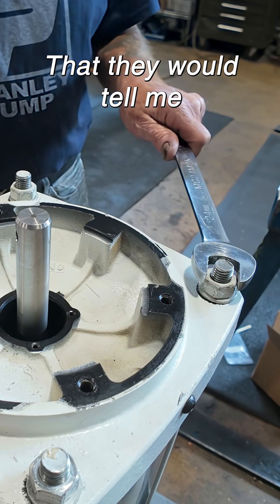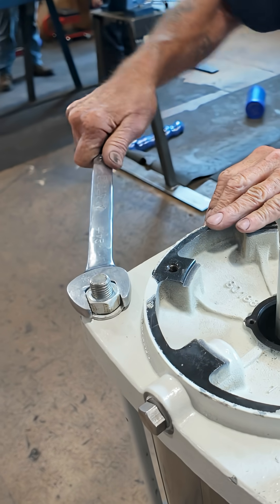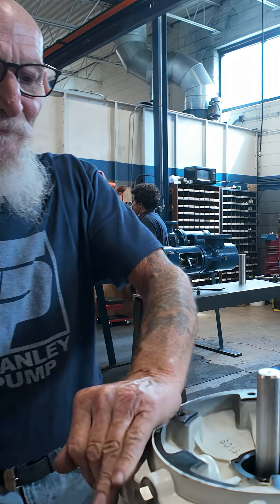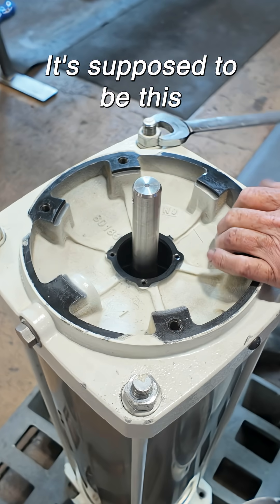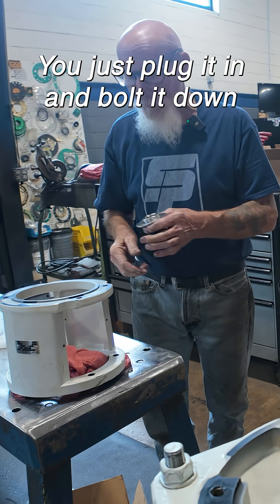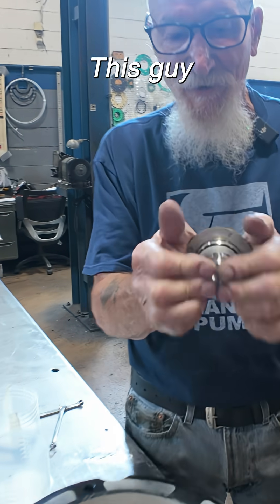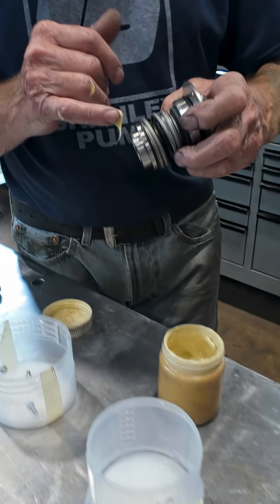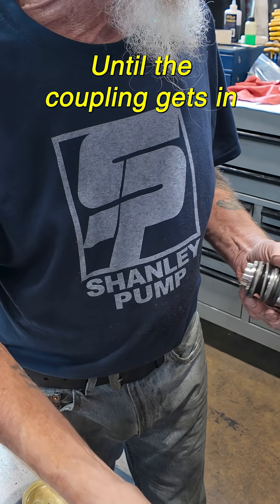Assembly of an EDUR Multistage Inline Centrifugal Pump Part 16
In part 16 of assembling this EDUR multistage inline centrifugal pump, our mechanic tightens the tie rods and installs the mechanical seal.

[00:00] Tightening the Tie Rods: A crescent wrench is used to tighten down all four nuts equally. The shaft is then turned to make sure that everything still turns correctly.

[00:45] Explanation of the All-in-One Mechanical Seal: Our mechanic explains how the mechanical seal has both he rotating and stationary parts together as one unit and just needs to be bolted down. As he greases the seal, he explains that the setscrews don't get tightened until the coupling is in place because that is what sets the tension on the mechanical seal spring.

[01:16] Installing the Mechanical Seal: After greasing the seal, it is placed onto the shaft. Four bolts are tightened with an Allen wrench. This will keep the stationary half of the seal bound to the lid.

A little bit about our EDUR centrifugal pumps:

Shanley Pump and Equipment, Inc. stock a complete line of EDUR specialty centrifugal pumps from Germany. EDUR multiphase centrifugal pumps are designed especially for use in challenging pumping applications such as liquids and gases mixing. Standard centrifugal pumps would fail due to cavitation from Gas-Liquid mixtures destroying the pumps whereas the unique EDUR design allows for this.